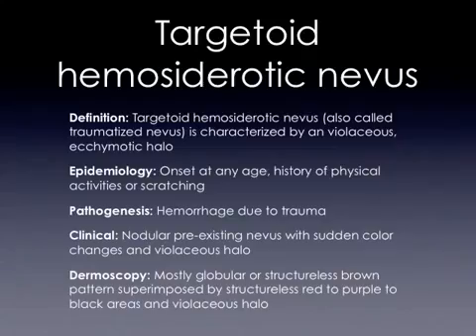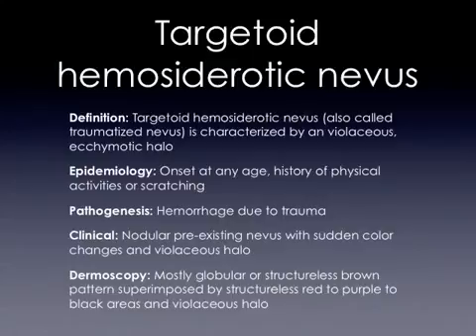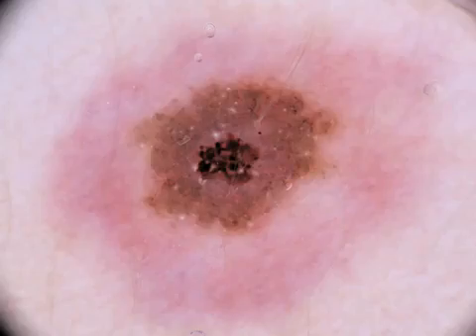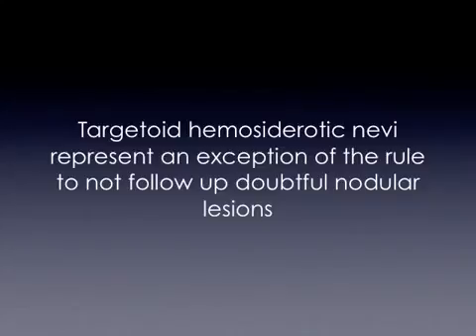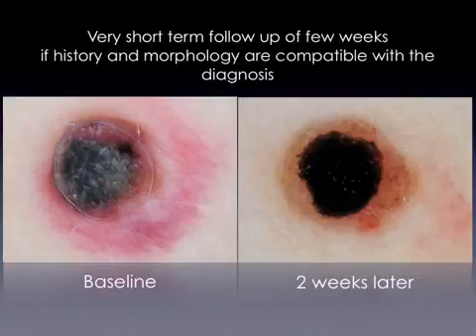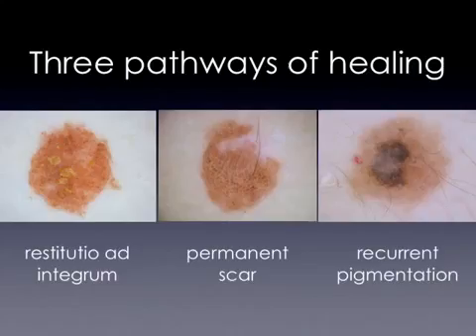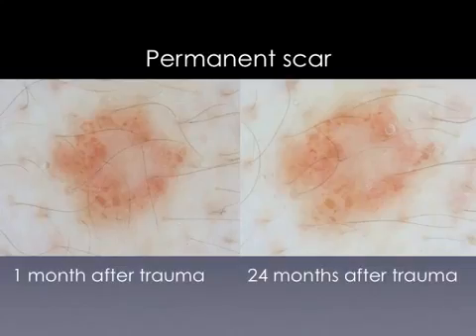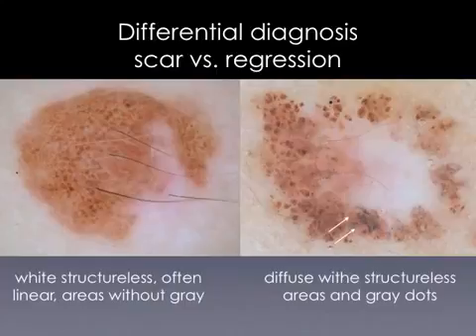Targetoid hemosiderotic nevus by Dr. Iris Zalaudek